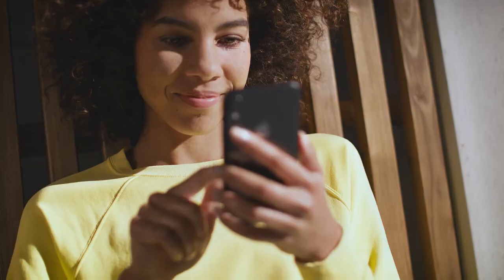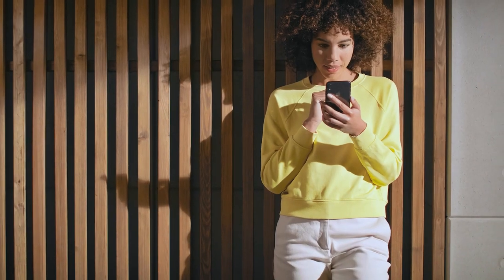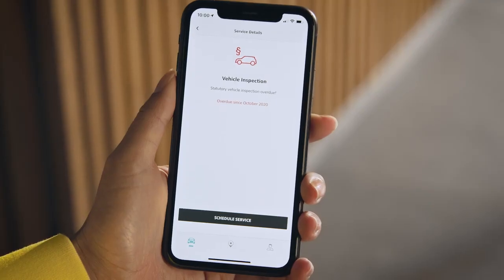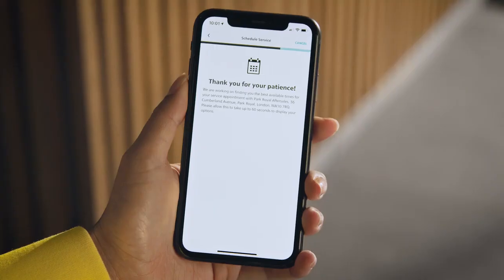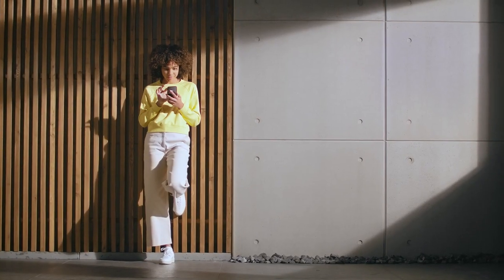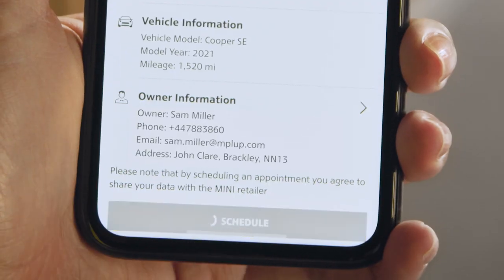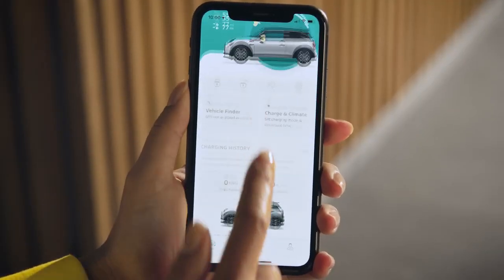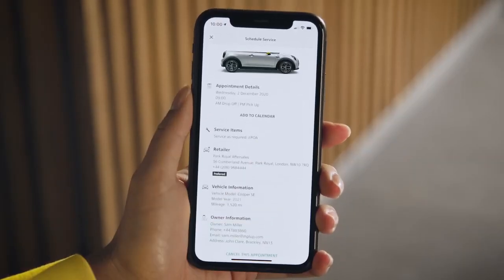Online Appointment Scheduling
Never miss out on a service again with the MINI Online Appointment Scheduling feature that you can do right from your phone. It’s as easy as DONE! Check out this how-to video.